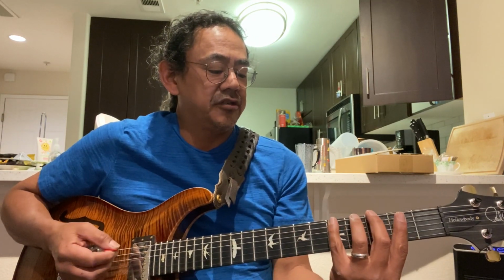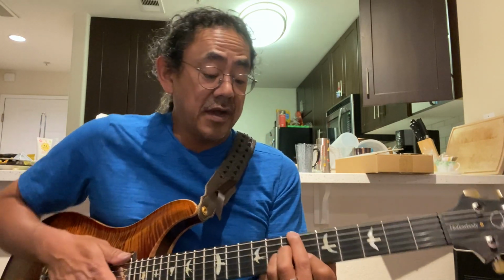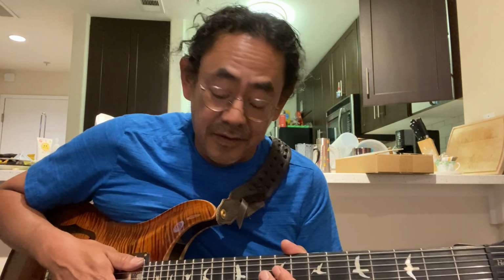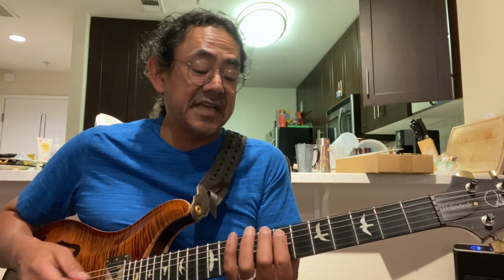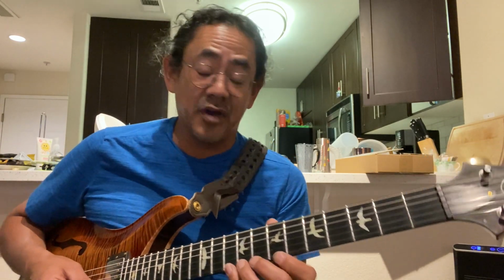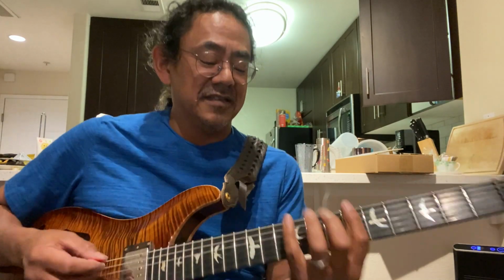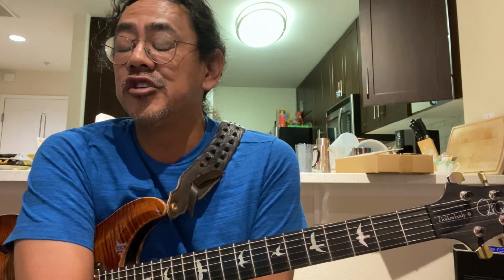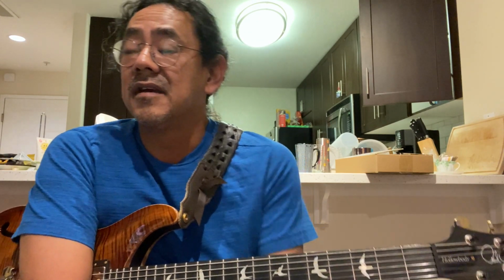Locrian mode for guitar. playing to jam tracks.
the final video in my mode study for guitar. Special thanks to
 Youjam for a great locrian jam track! Thanks!

another great video worth checking out, red hook guitar !